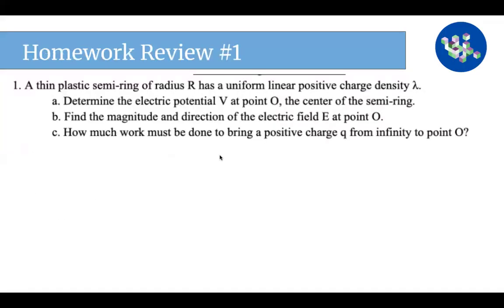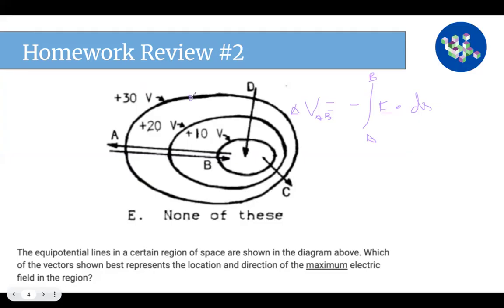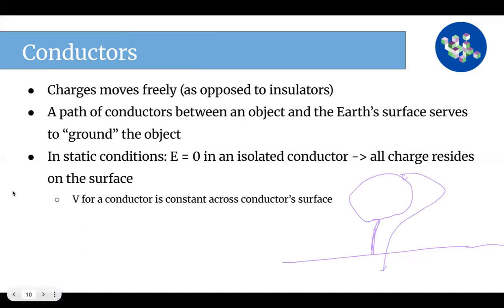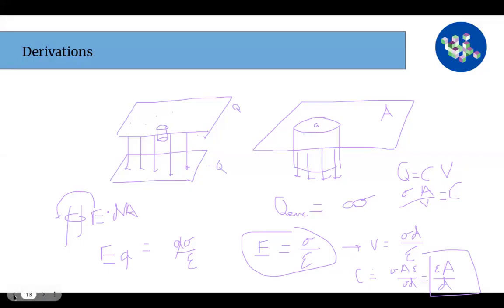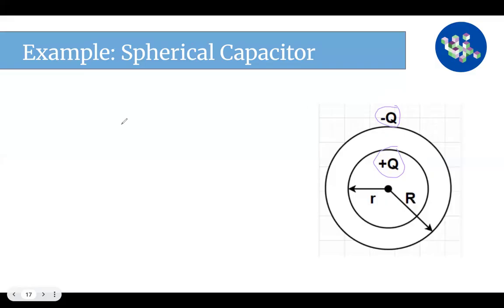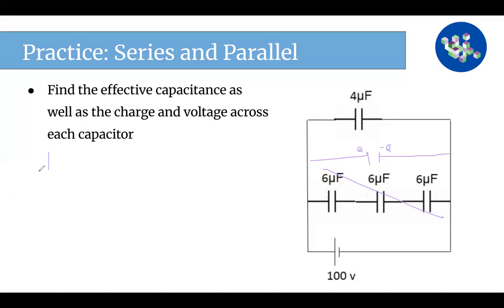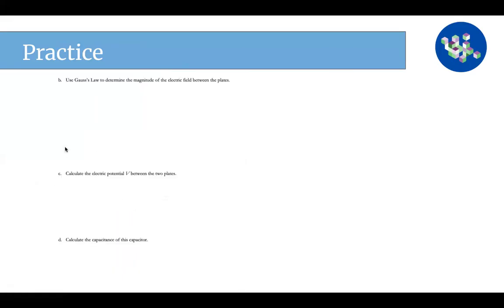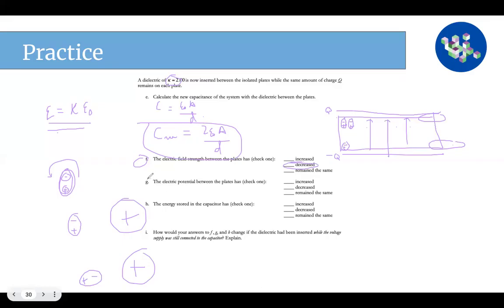EM Class 3 Recording